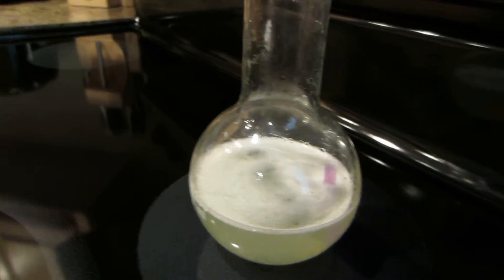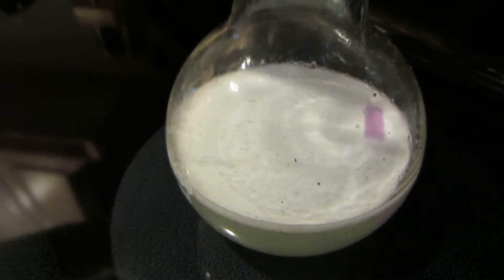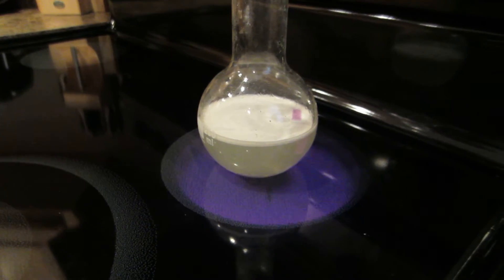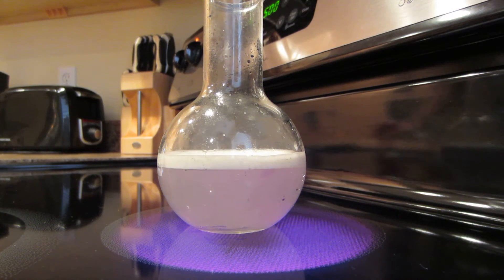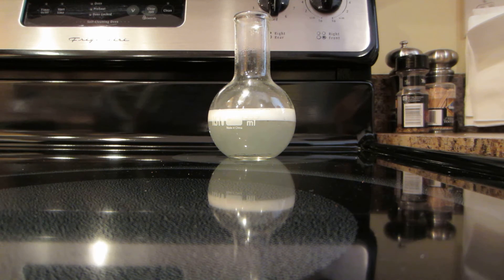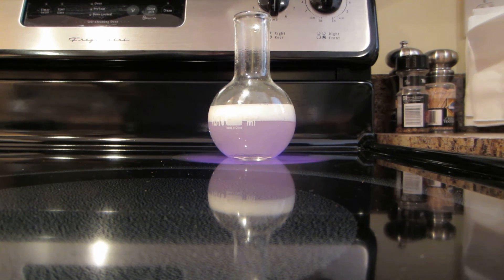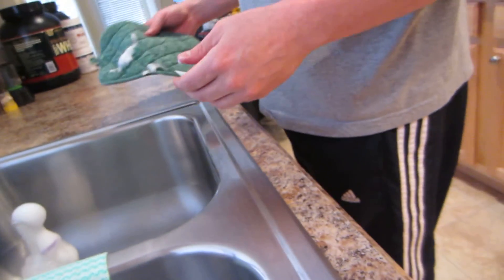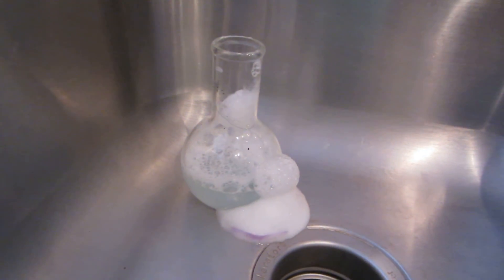making silver acetate